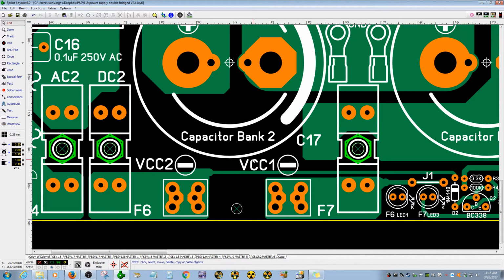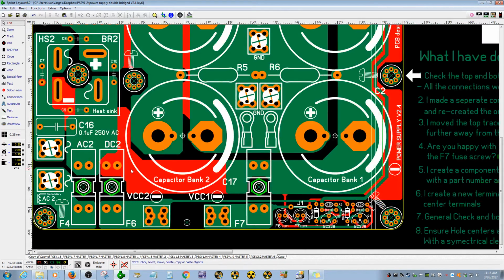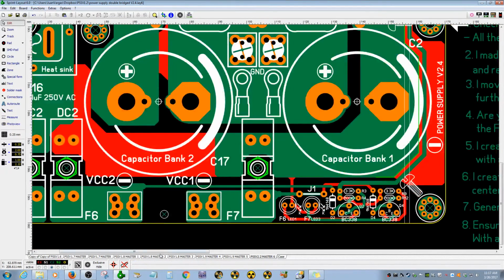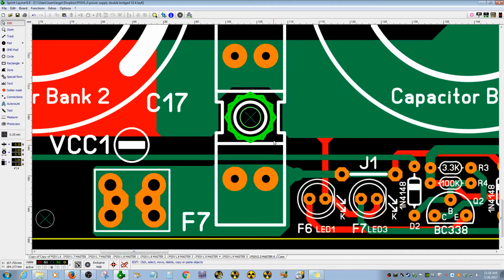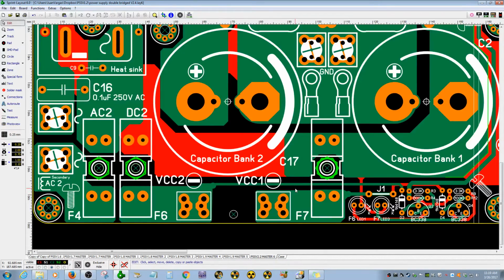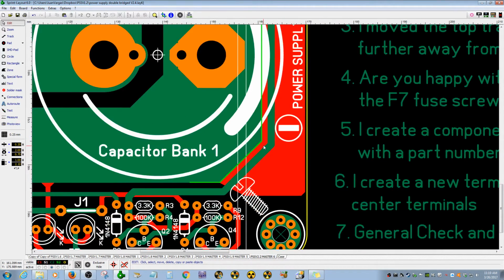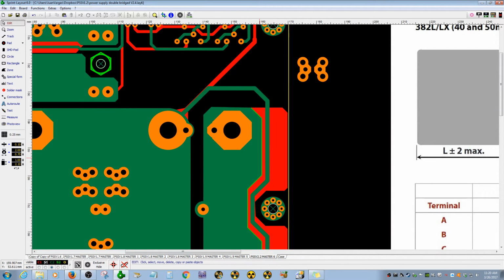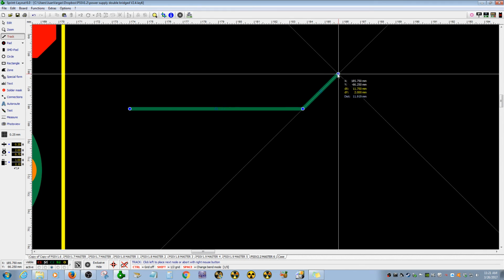A better power supply design part 9 GND trace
moving the GND trace and terminal GND later